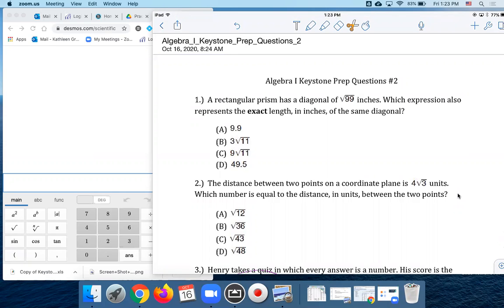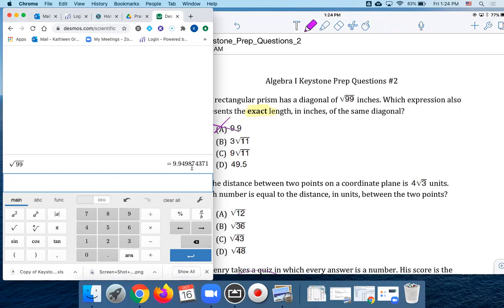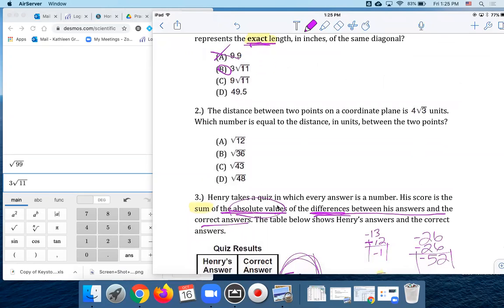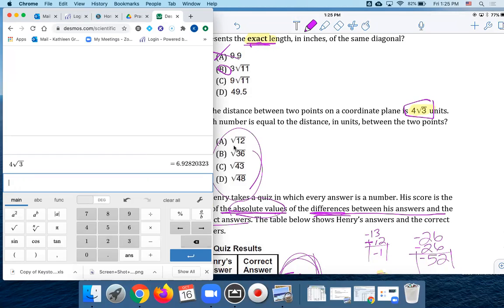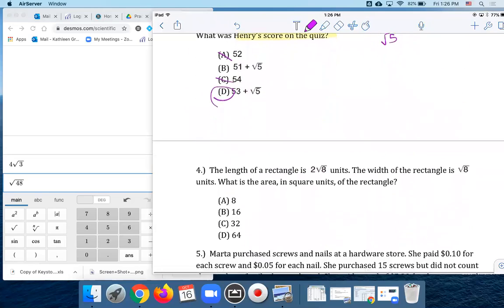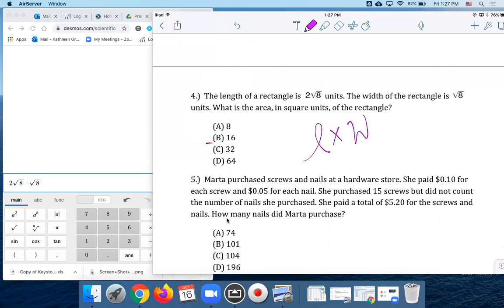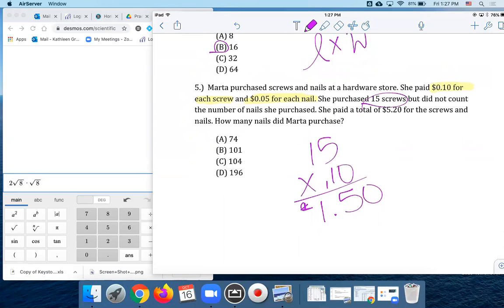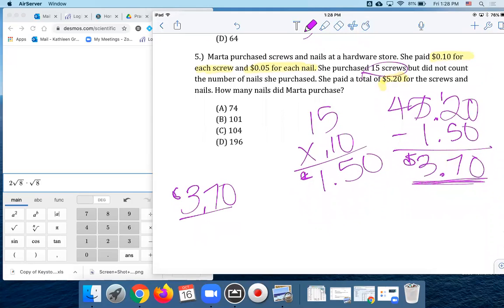Keystone Prep Questions #2